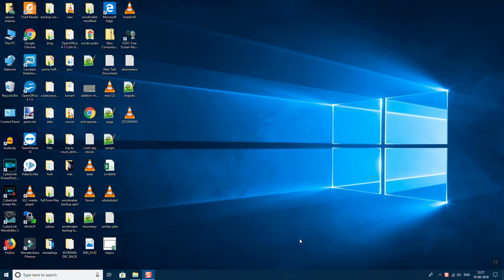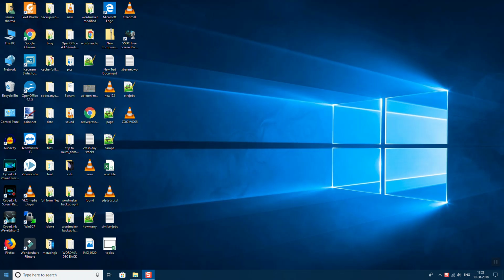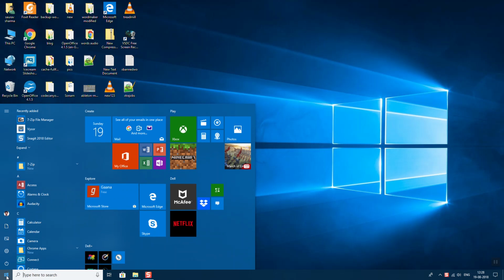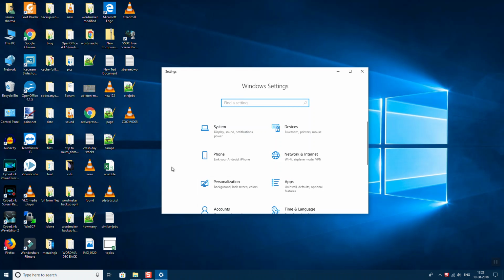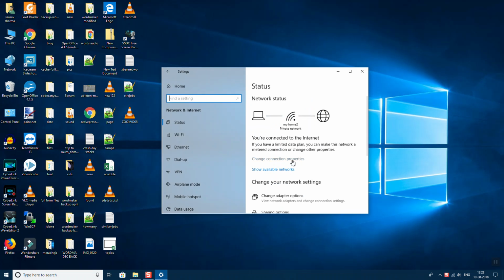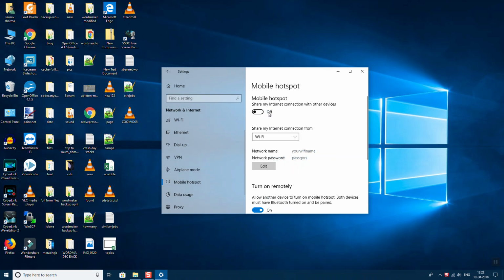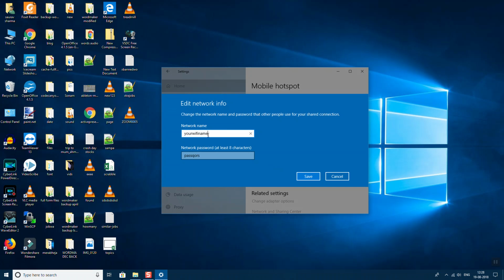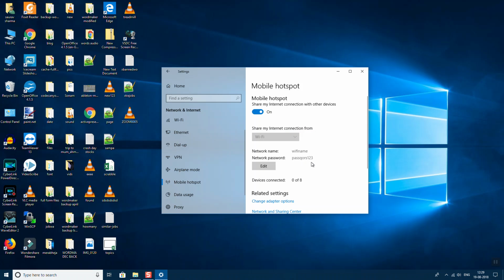How to Create Wifi Hotspot from Windows 10 settings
Step by step tutorial for How to Create Wifi Hotspot from Windows 10 settings.Create Wifi Hotspot window 10.Wi-fi Hotspot